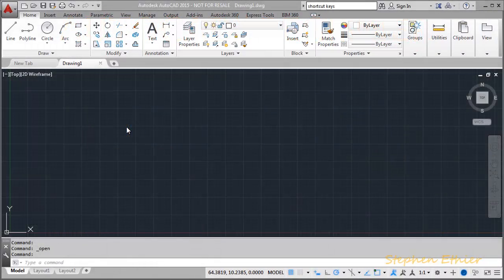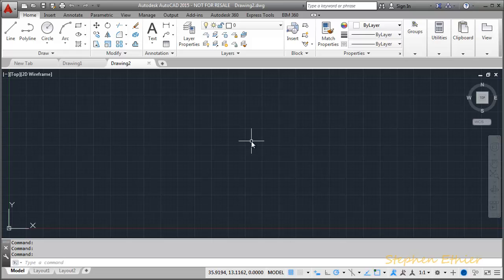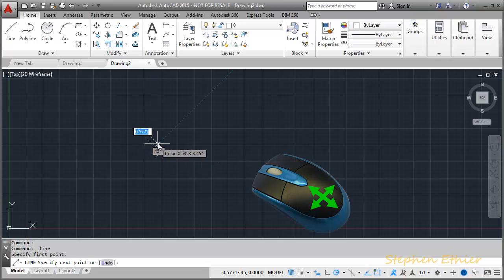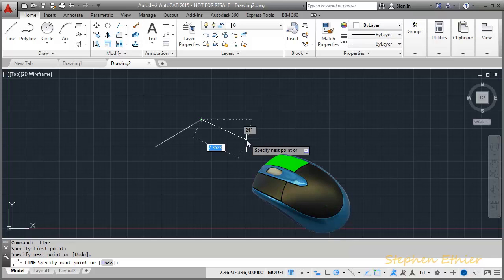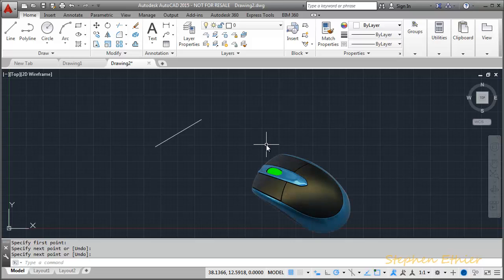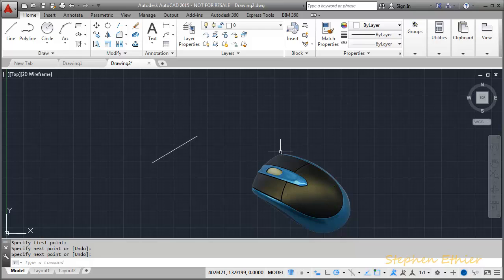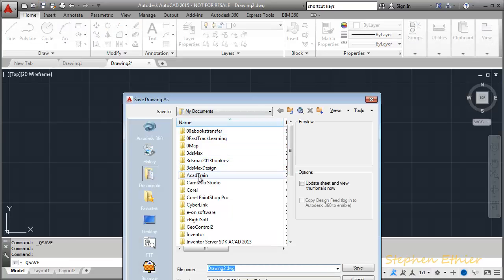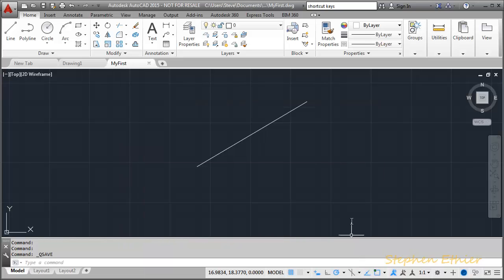AutoCAD 2015 - Review of Mouse Buttons - FTL Tutorial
Let’s review some basic mouse control terminology while still moving inside the drawing area.  There are a variety of mouse types but we will discuss the common two button mouse that has a middle scroll wheel.